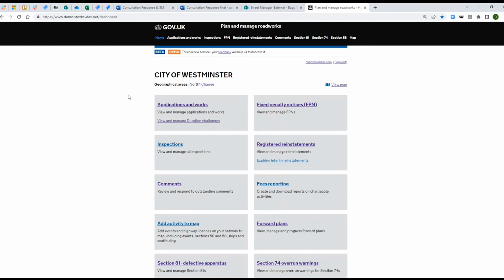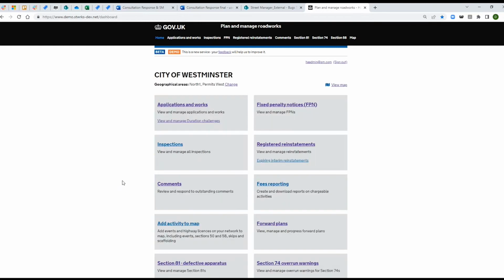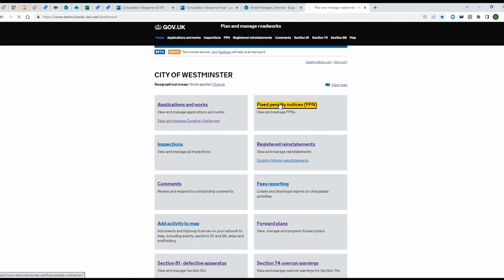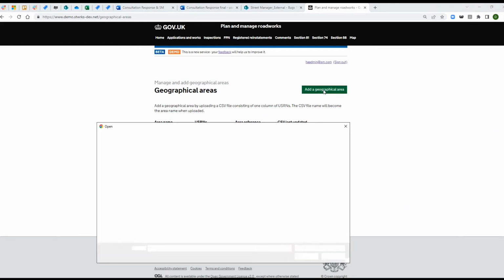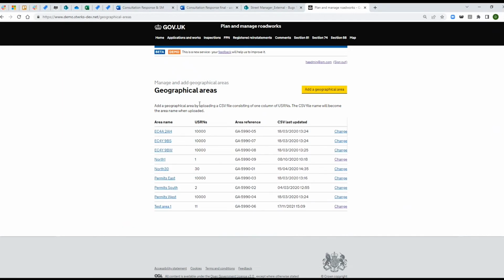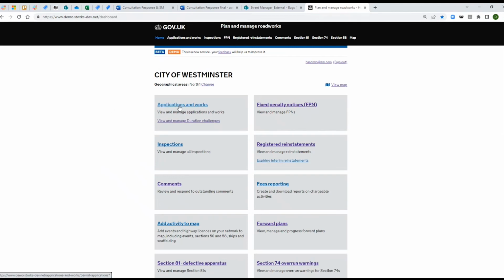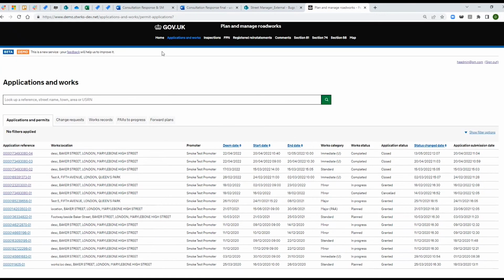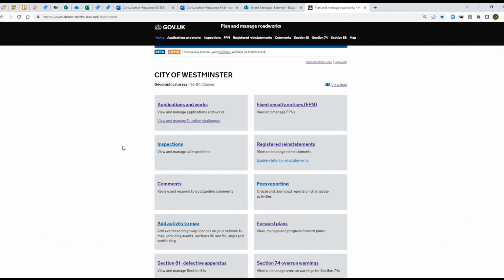The Hole Story: Episode 31 - Geographical areas